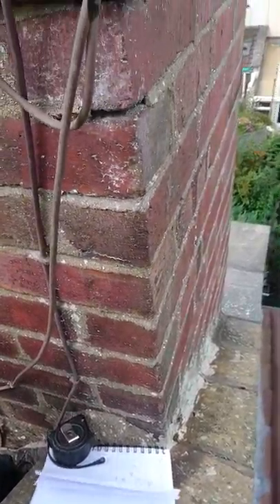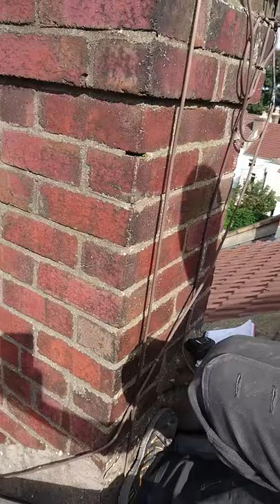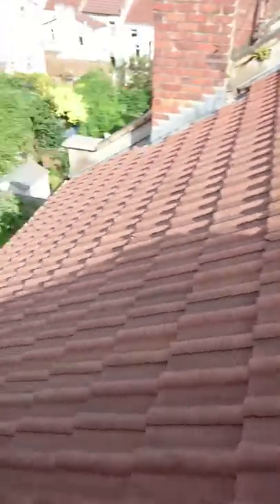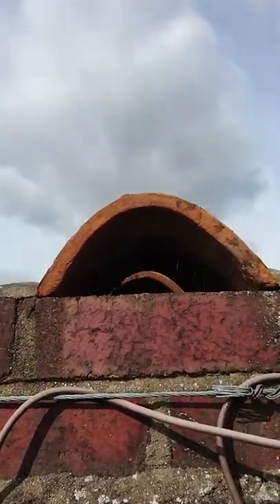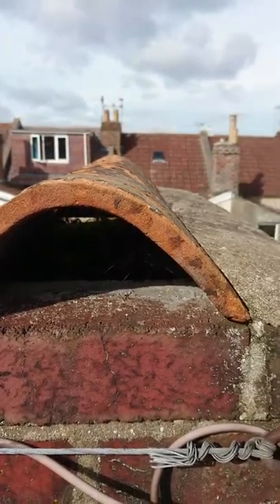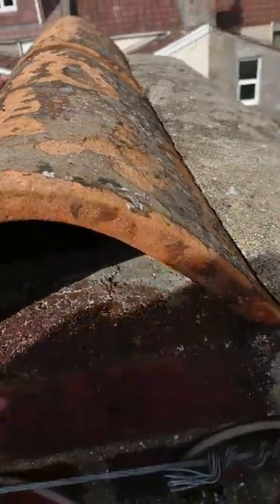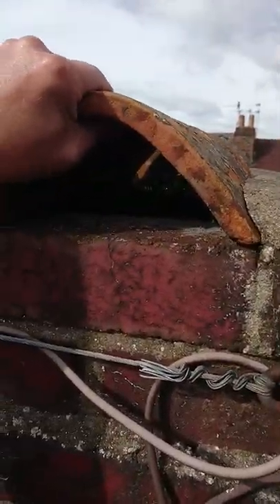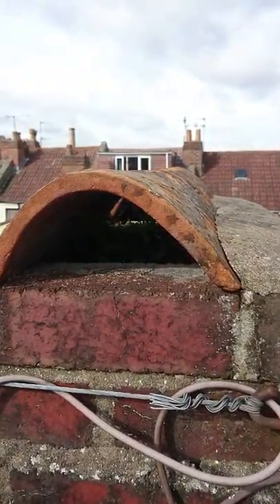Chimney repair to solve damp problem (1 of 3)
Incorrectly sealed chimney has let damp penetrate down into house. Fixed by Coping Covers.